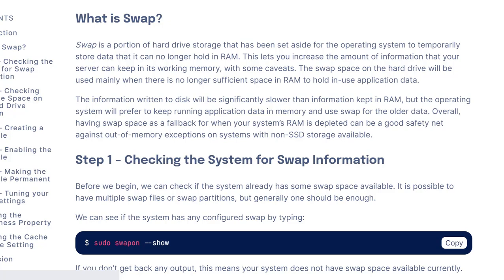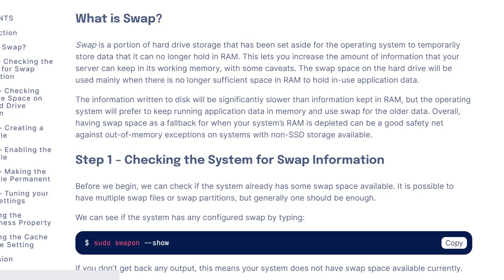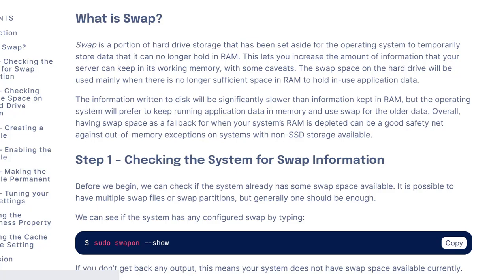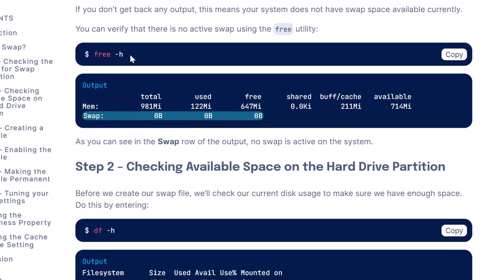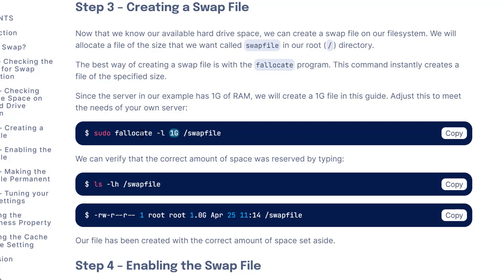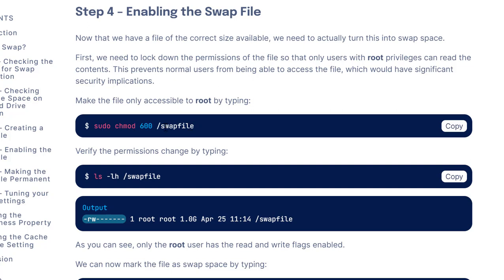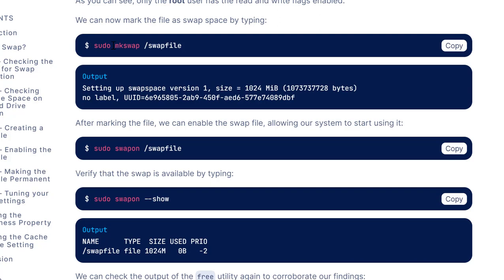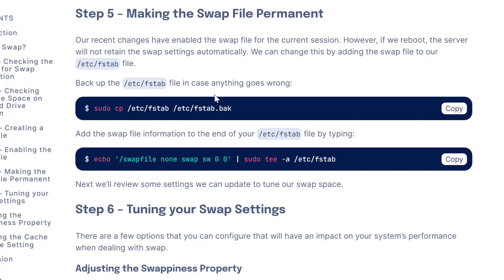What is Swap | out-of-memory exceptions on systems